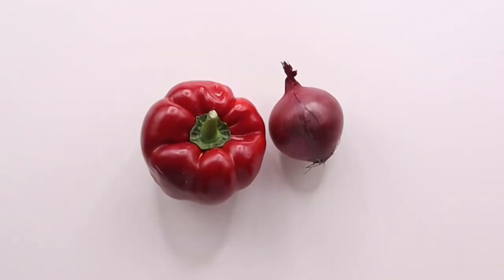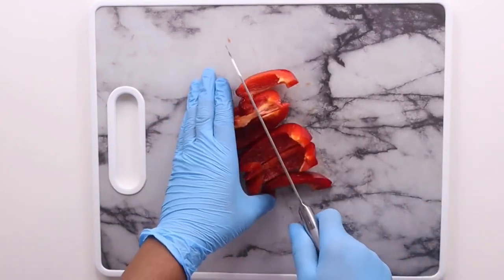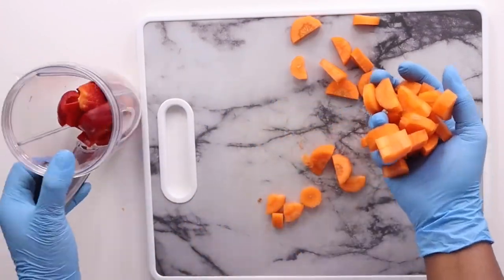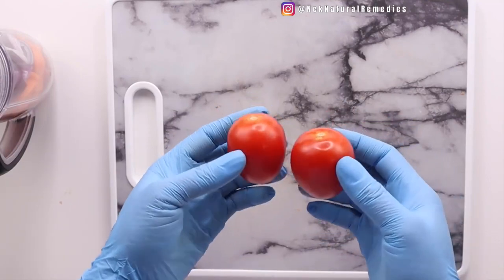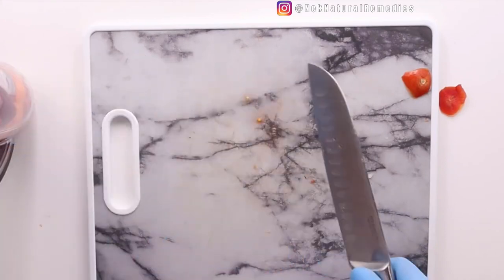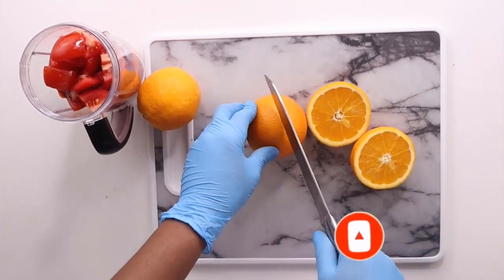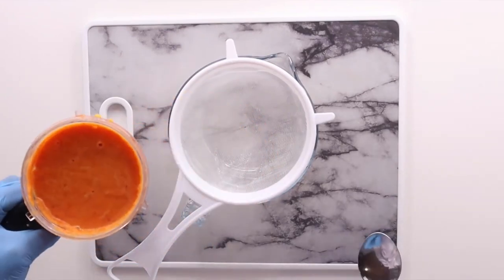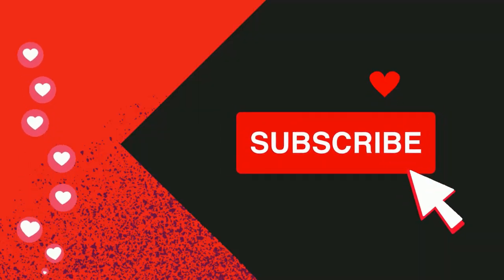How to prevent or remove cataract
Divine health tips - These divine health tips are proven and tested. Here is where you get the best information How to live healthy in Spirit, Soul and Body. Good healthy comes from Elohim the creator and sustainer of good and perfect health.

 Are you a Son of Elohim/Christian? Do you want to learn more about living a healthy lifestyle, with all of the challenges in your life now and facing some health issues. How can you maintain a healthy living that will continue to glorify God in spite of everything?

How can you really cut out all the noise and truly focus on your dream of becoming closer to the Lord spiritually, mentally and physically?

It is easier than you think, listen to what Elohim says to His servant Jushua: Keep this Book of the Law always on your lips; meditate on it day and night, so that you may be careful to do everything written in it. Then you will be prosperous and successful (Jushua 1:8).

It is the will, plan and purpose of the Creator that we live a healthy and robust life: "Dear friend, I pray that you may enjoy good health and that all may go well with you, even as your soul is getting along well” (3 John 1:2).

The Scripture is blessed with advice how to live healthy - Read Proverbs 17:22 – "A joyful heart is the health of the body, but a depressed spirit dries up the bones"; and Exodus 15:26 tells us that Elohim is 'the Lord who heals us'. Isaiah 53:4-5, Matthew 8:17 and 1 Peter 2:24 tell us that when Yeshua was on the Cross, He bore our sicknesses and carried our pains, in order to remove them from us, and 'by His stripes we are healed".

We are healthy by Elohim's designing our being perfectly, and He want us to be healthy. Good health is an important part of being the person we were designed to be. Ensuring our health will allow us to fulfill our divine potential and serve others more effectively.

The way we treat our body and soul, will affect our spiritual health and our ability to receive guidance from the divine teacher in the person of the Holy Ghost.

Read one of my successful blog post that outline the profile of a healthy person

Connect with Adrian, your  Health Conscious Coach!

This channel will help you to understand the Old Testament scripture and its prophetic nature (with Yeshua as its fulfillment) having your faith is strengthened, increased relationship and intimacy with Jehovah is discovered, and an end-times vision of life is crystallized.

This is an end-times emphasis to strengthen the believers and calling them to be in readiness as the bride for the return of the Bridegroom, Yeshua Ha-Mashiach (Jesus The Messiah).